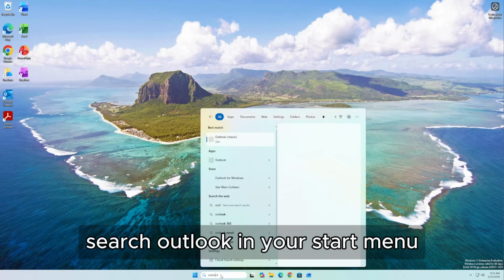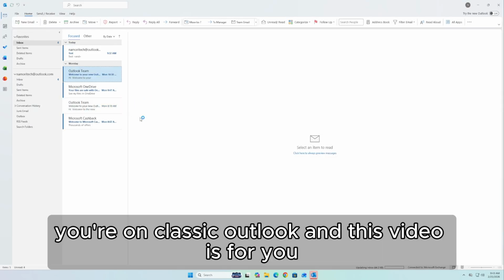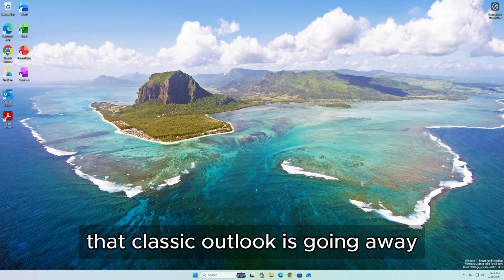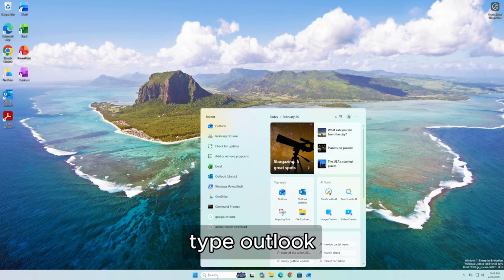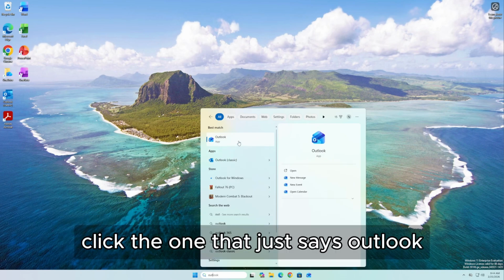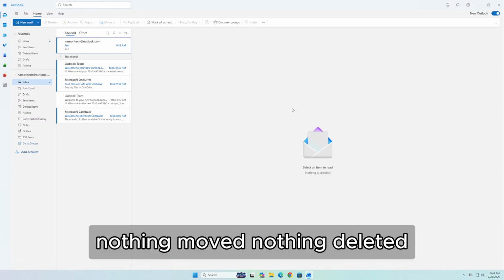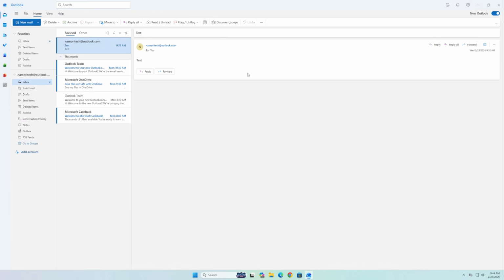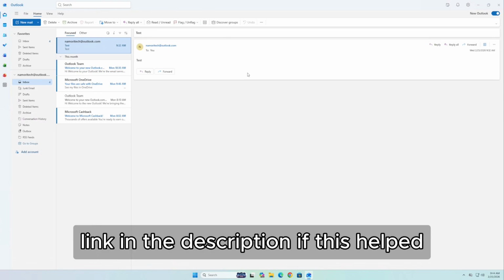How To Switch To New Outlook From Classic - Upgrade Outlook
How to switch from Classic Outlook to New Outlook in 60 seconds — no data loss, no IT needed.

0:00 Fix
0:05 Walkthrough
0:44 Verify
0:48 If that didn't work

QUICK REFERENCE:
New Outlook not showing up? Install from Microsoft Store:

Still stuck? Drop your OS version + problem in the comments.